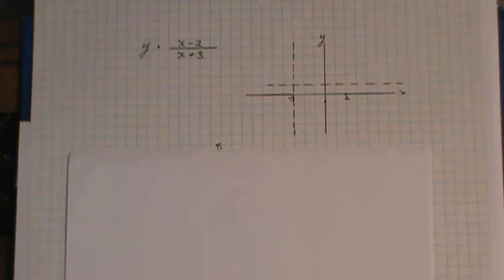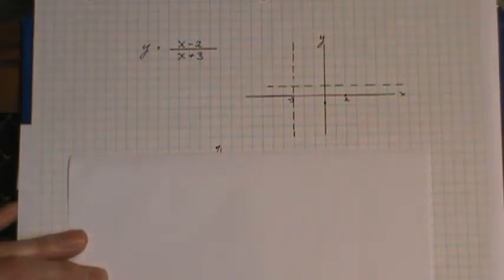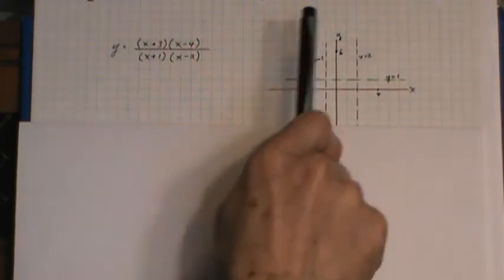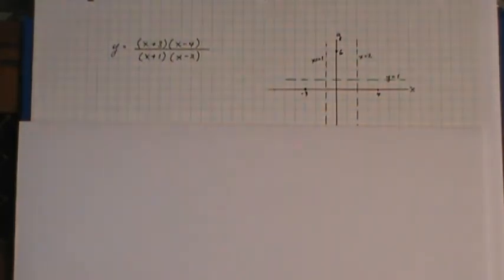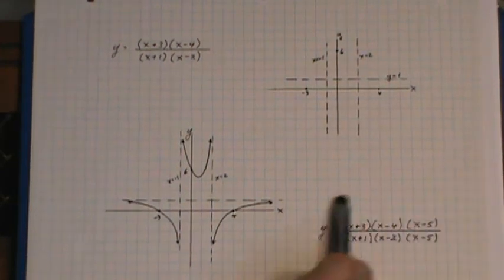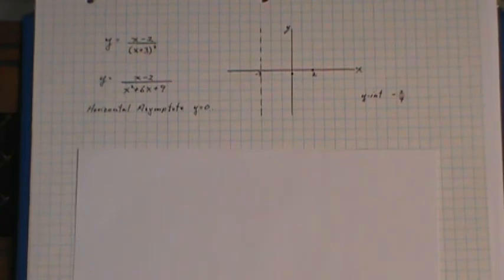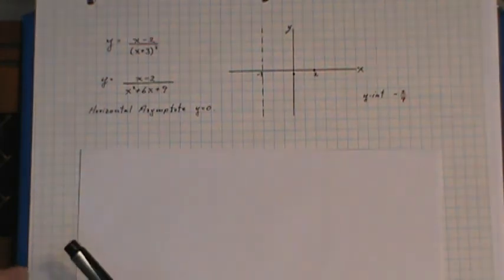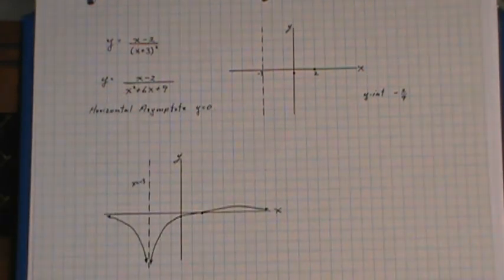Curve Sketching - Part 4 (Grade 12)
Graphs of rational functions are discussed here.